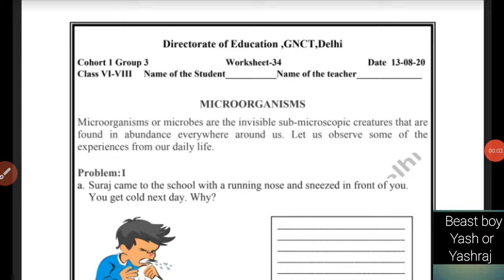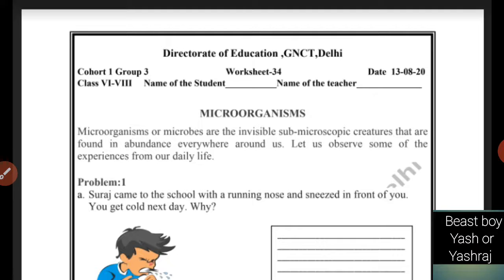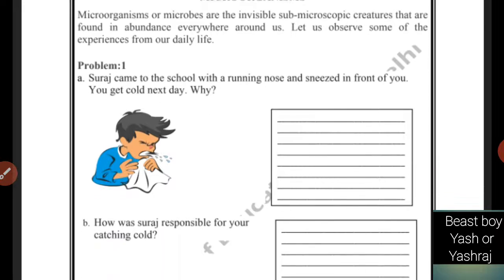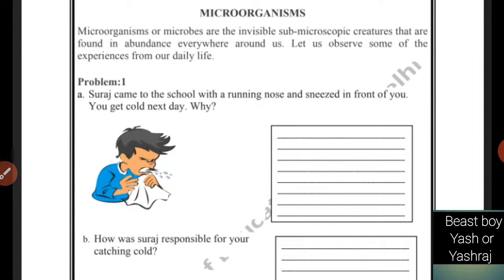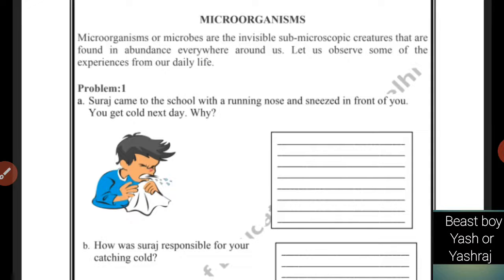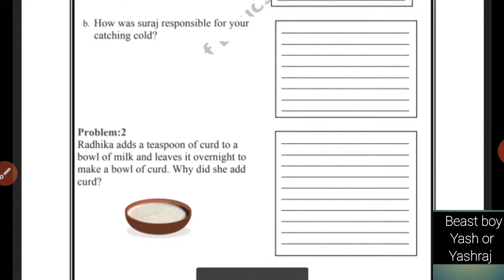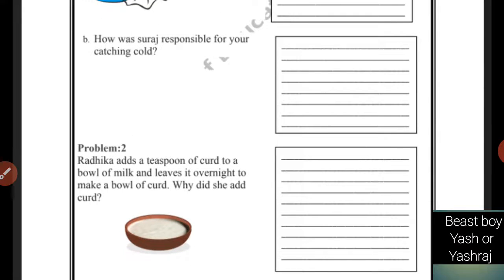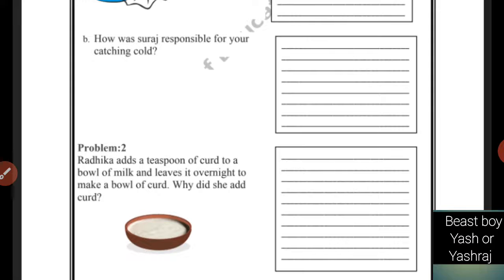DOE Worksheet-34,English Medium,Science for class 6-8 (13 Aug,2020)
Hello guys in this video I discussed DOE Worksheet-34 with you.

From your friend
Beast boy Yash or Yashraj